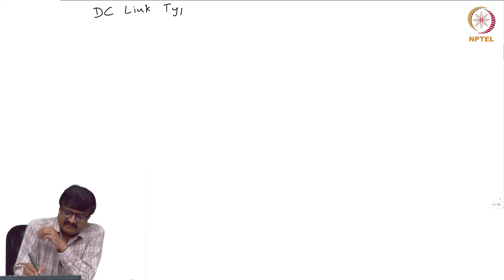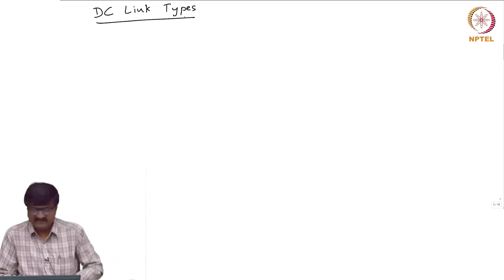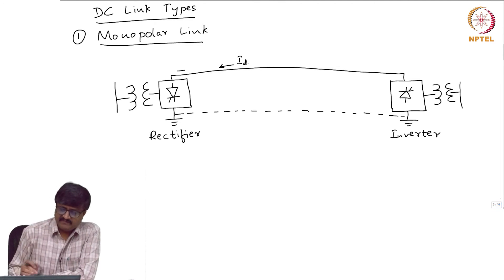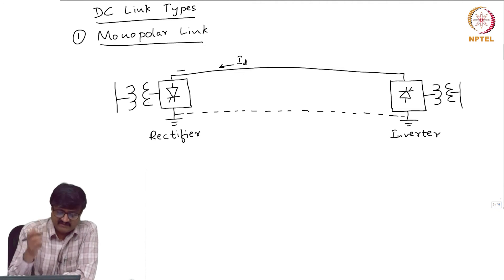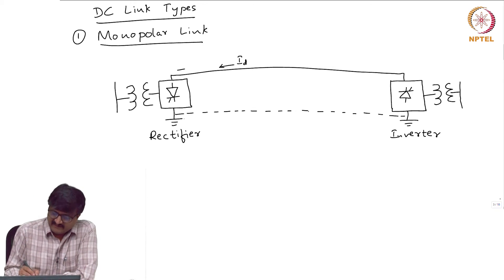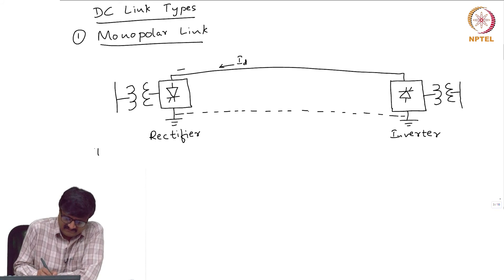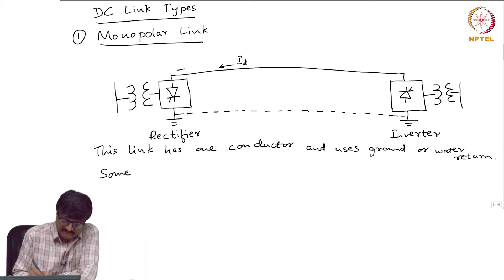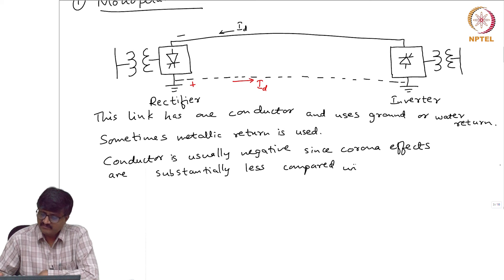Lecture 51 - Types of DC link: Monopolar